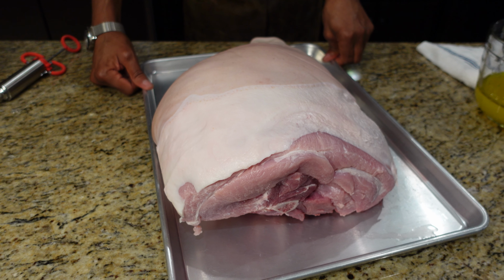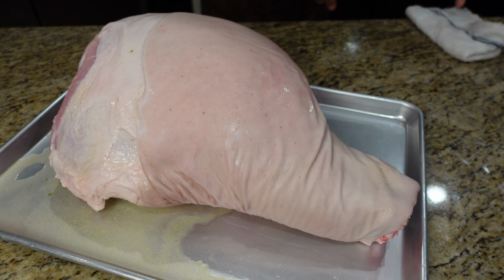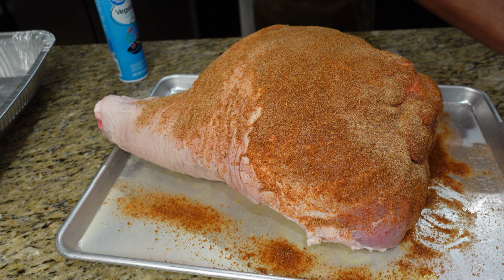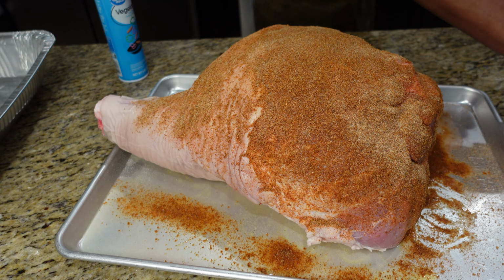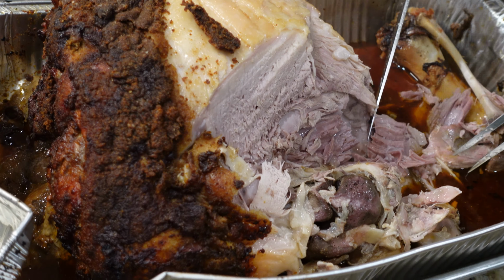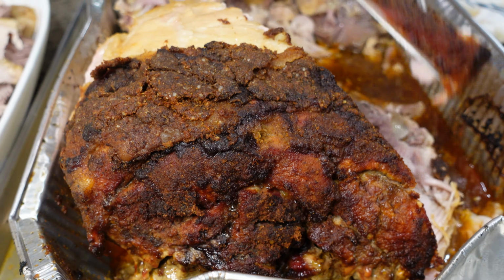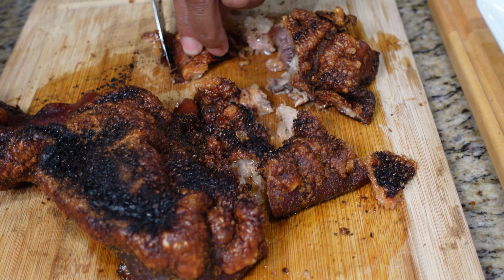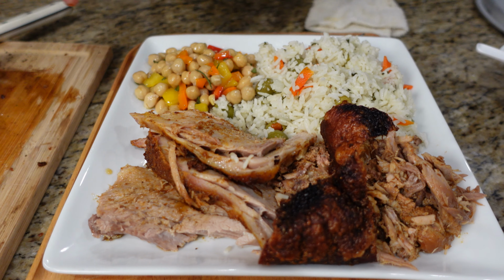Smoked Sliced Picnic Ham